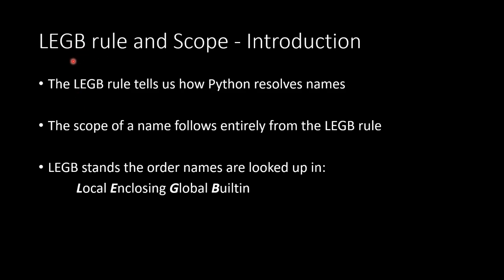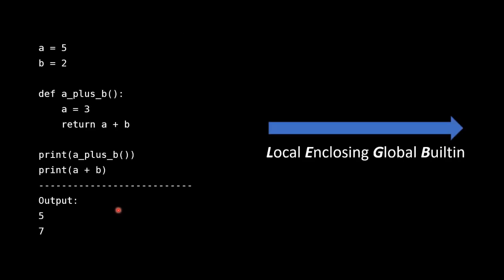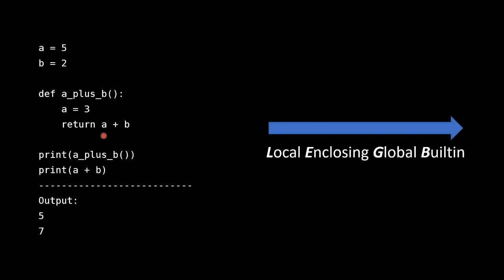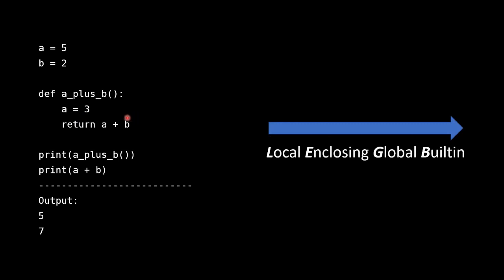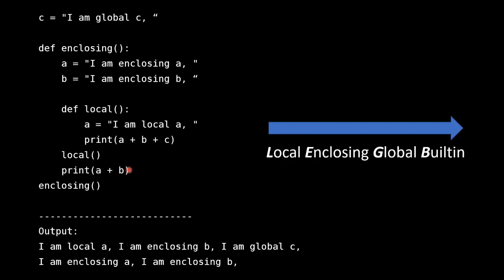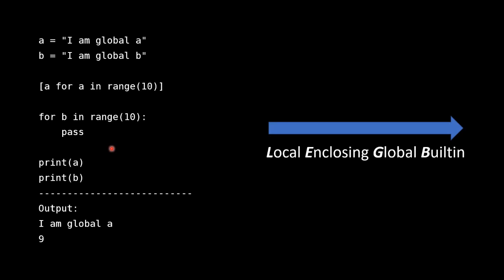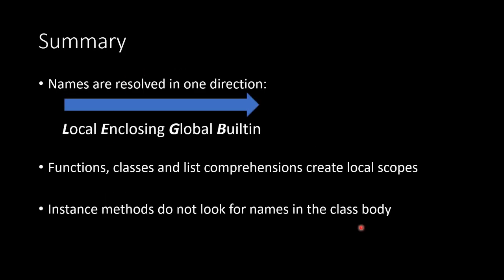Scope and LEGB Rule Explained - Python Tutorial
The LEGB rule is central to the way Python works. Whenever we call a name, the LEGB rule is used to find the value (or rather object) attached to that name. LEGB stands for Local, Enclosing, Global and Builtin. This is the order in which Python searches for name. For an expression in a local namespace, Python goes looking for the assignment of the name in that local namespace first. It goes upward from the expression and when it reached the end of the local namespace, it goes to the enclosing, then the global and finally the builtin namespace.

Within a script/module, only functions, classes and list comprehensions (only in Python 3!) create their own local scope. When an expression is called in the global namespace, Python never looks in the local or enclosing namespaces. The LEGB rule only goes in one direction. Therefore, local name assignments do not affect global assignments.